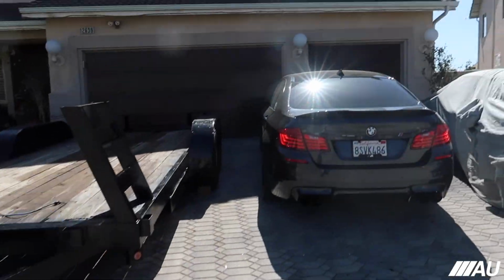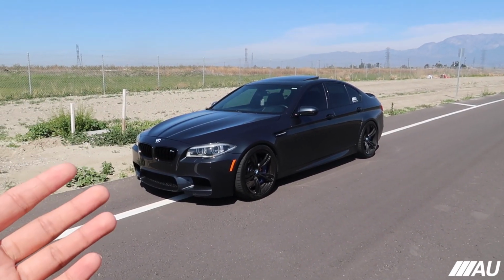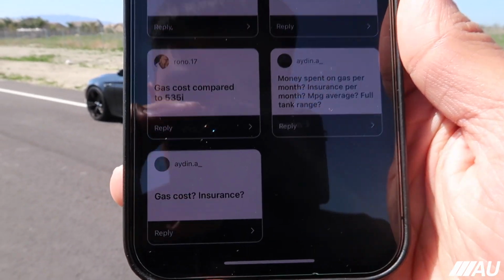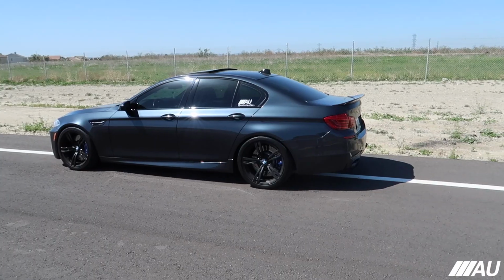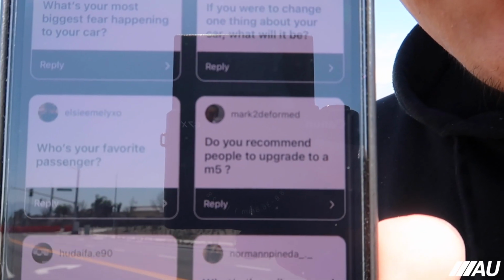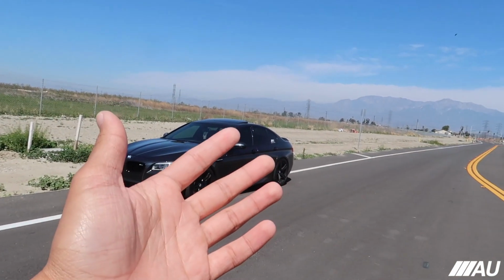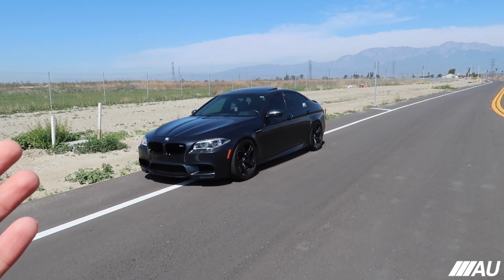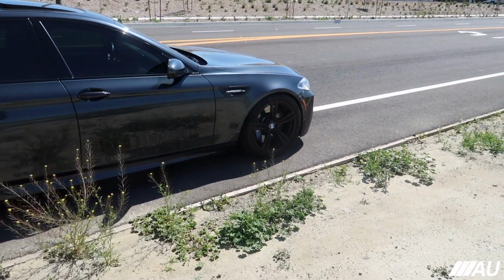6 MONTHS OWNING MY F10 M5 !! (GAS, OIL, RELIABILITY, OWNERSHIP COSTS)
Make sure to like &' comment any video suggestions or any questions you guys might have !!